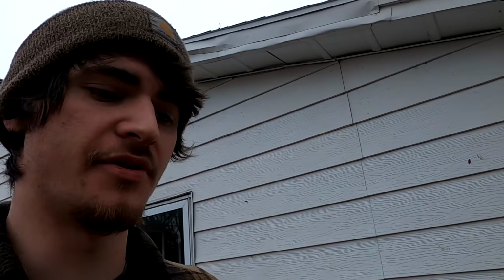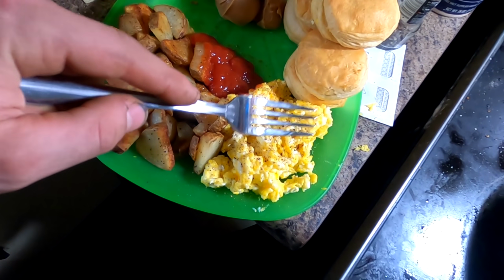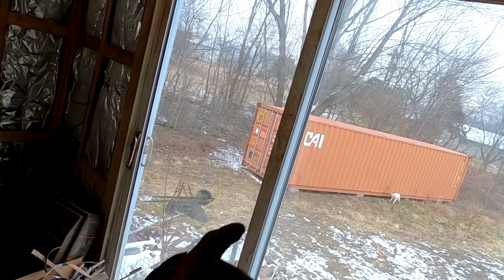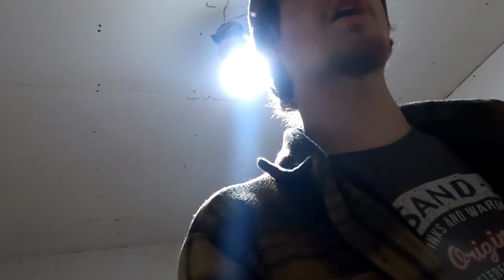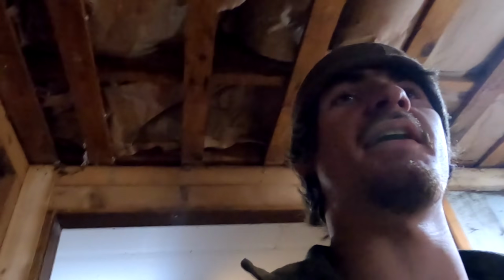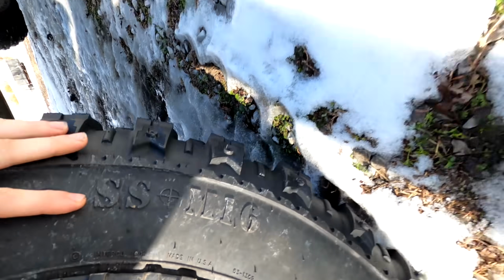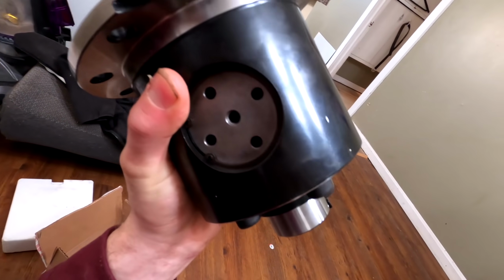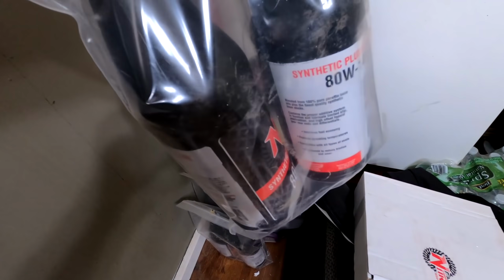FOURWHEELER DRIFTING!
SOCIAL MEDIA!!!

Skype: dippintwinz

PS4: Red_neckTv